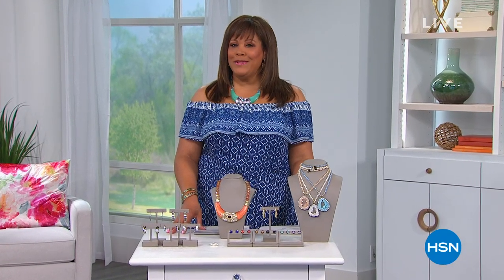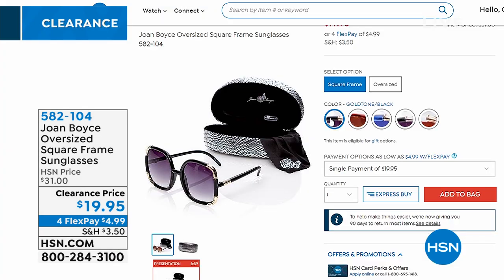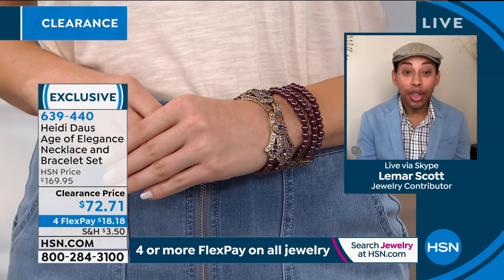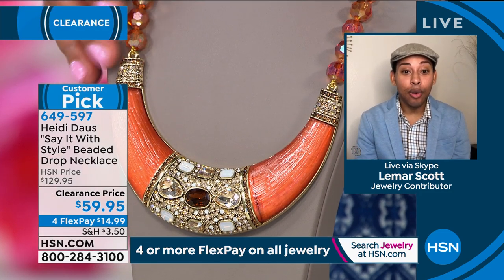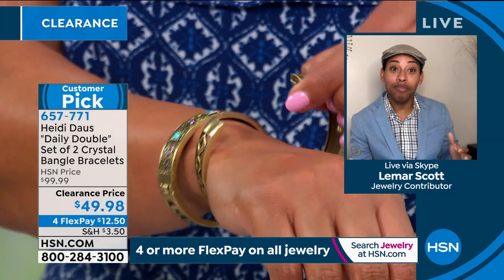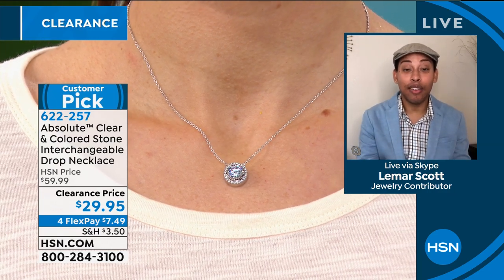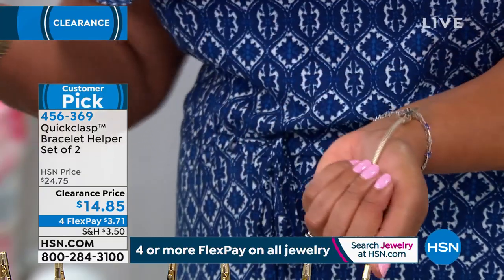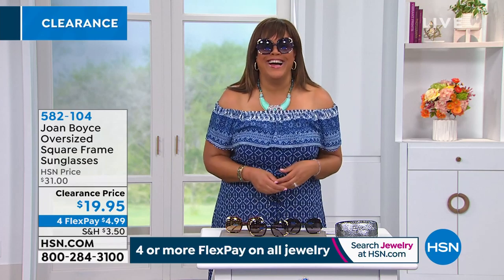HSN | Jewelry Clearance 05.06.2020 - 09 AM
Discover and shop a wide assortment of jewelry pieces and collections, all at marked down prices.